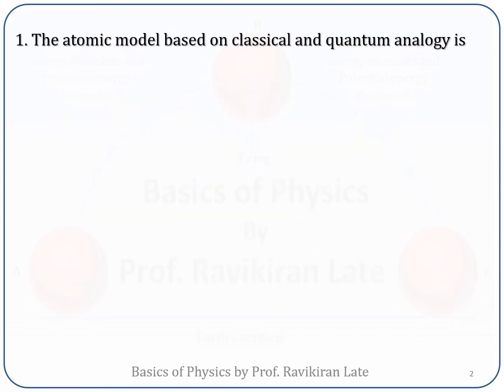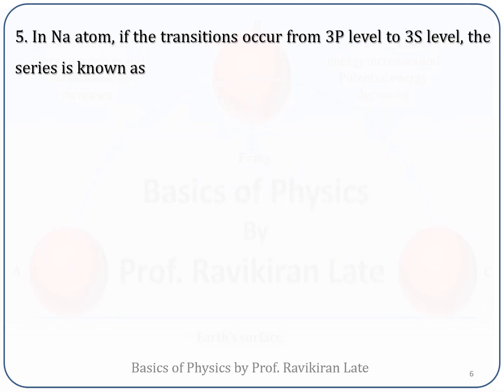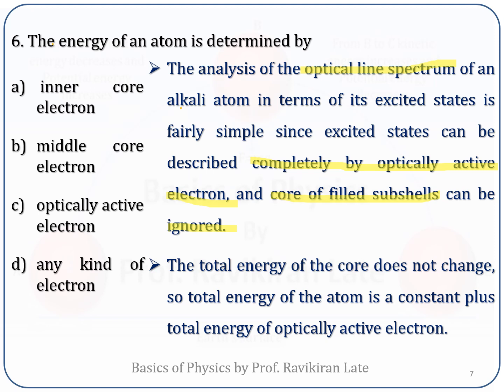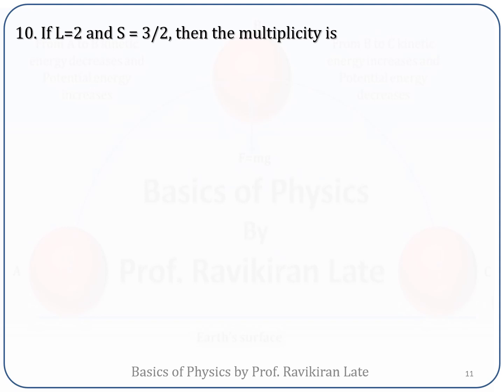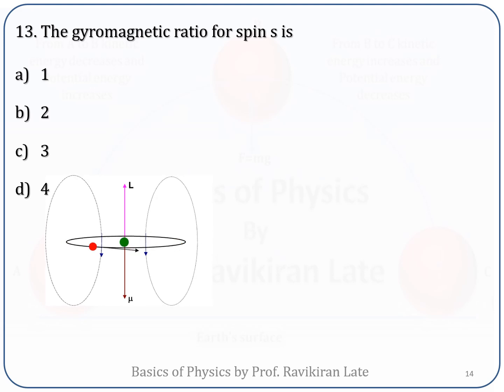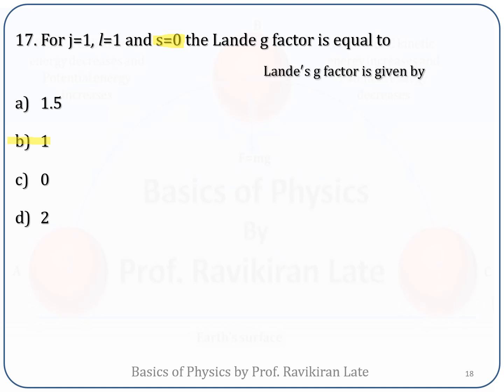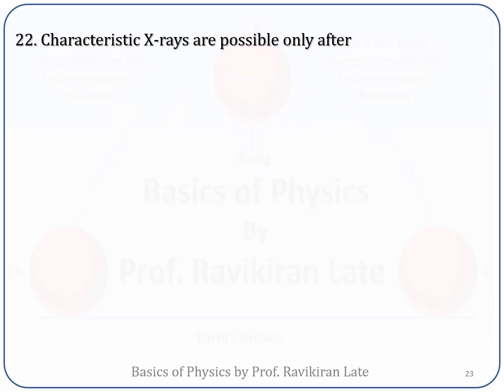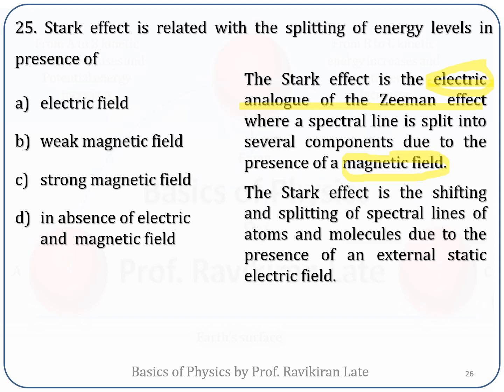MCQ Module 1 Atoms M.Sc. Course Physics Atoms & Molecules for Online Exam SPPU CSIR NET GATE SET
MCQ Lecture on first module 1 titled Atoms of M.Sc. Physics Course Atoms & Molecules PHCT122 of Savitribai Phule Pune University Pune for Online Exam of SPPU. These MCQ are also helpful for the aspirants preparing for various competitive exams such as CSIR NET GATE SET.